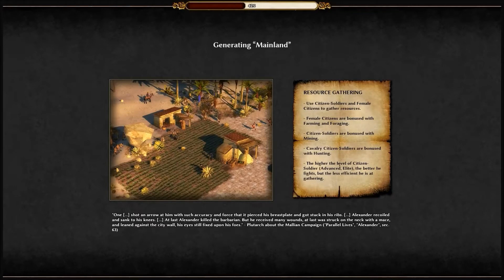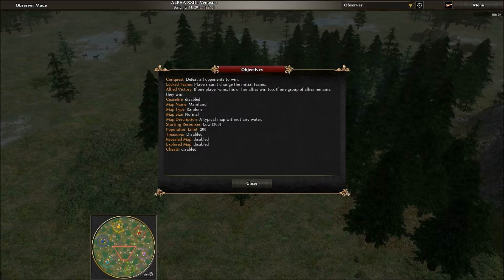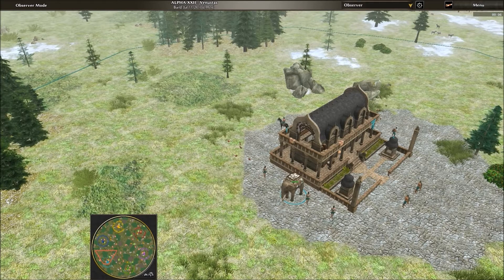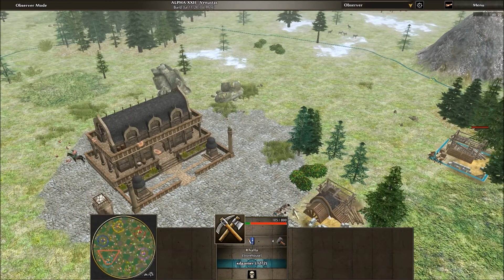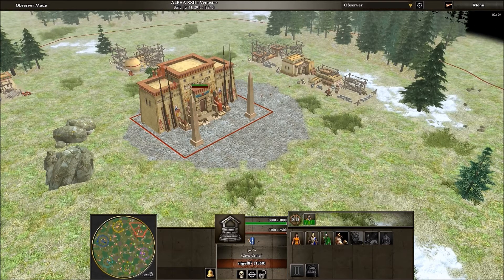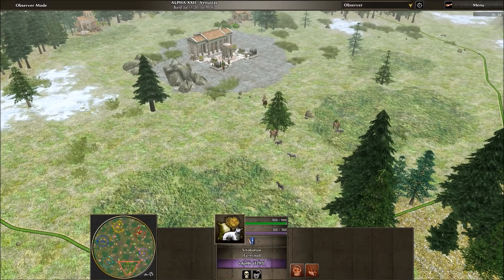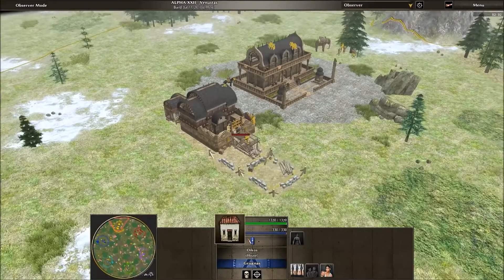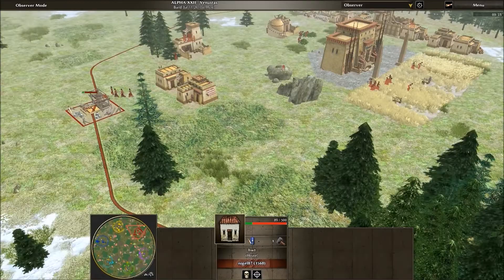0 AD Alpha 22 Replays Game 3 Is it OP?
Is the winning strategy in this game overpowered?